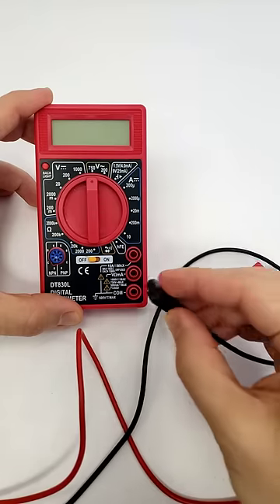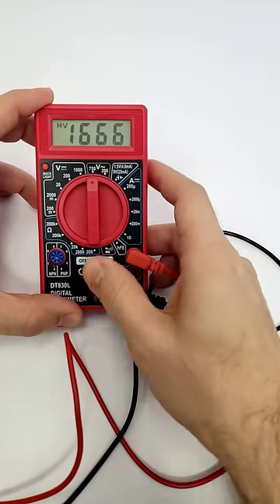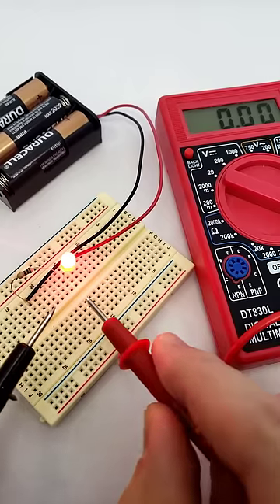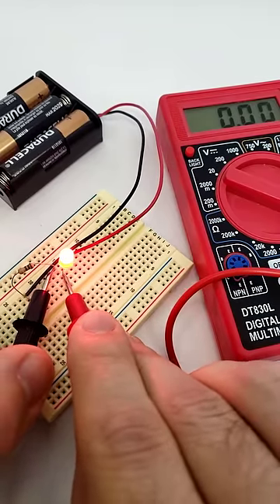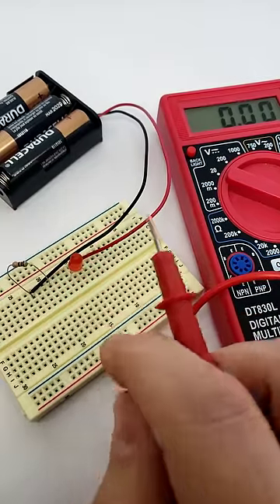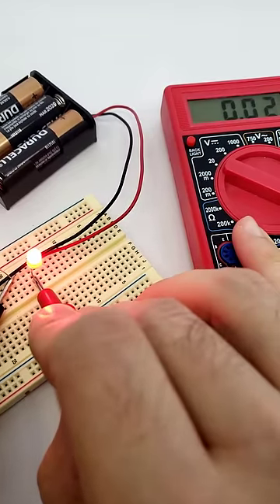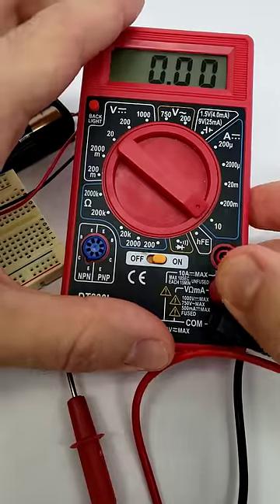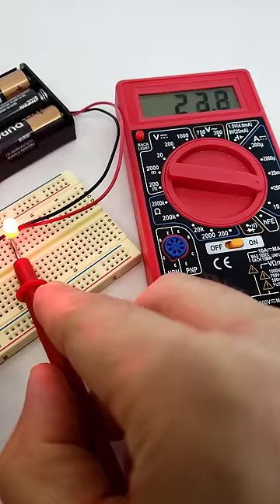How to Measure Current with a Multimeter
This video shows how to measure DC current with a manual-ranging multimeter.